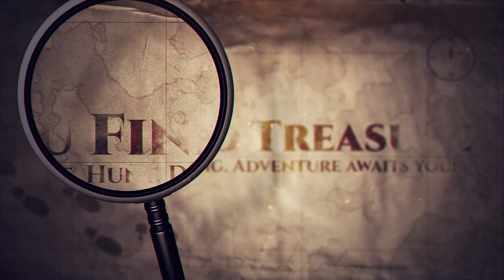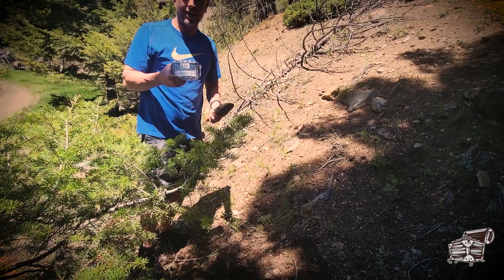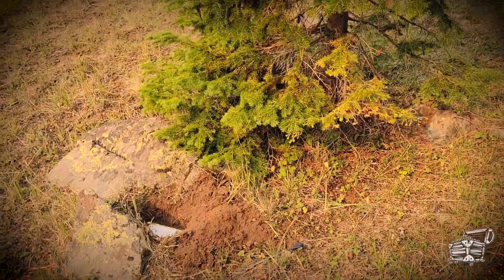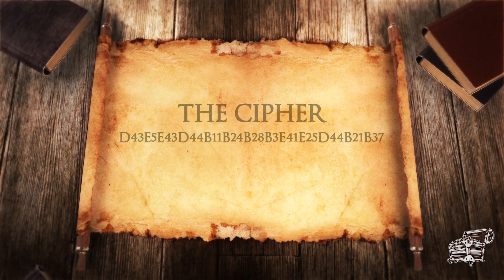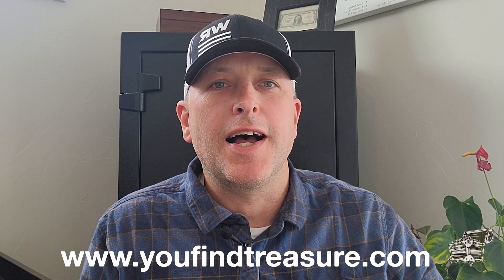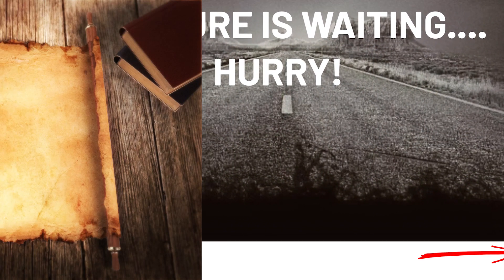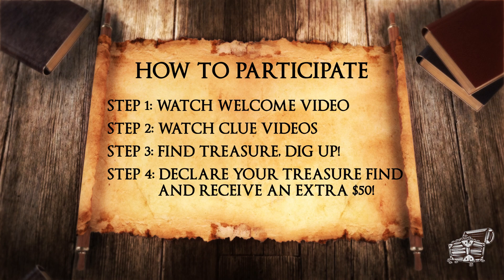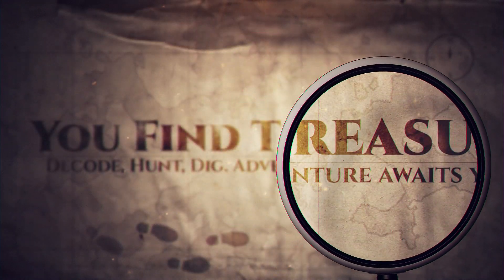You Find Treasure Clue Video 22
This is the Clue Video for Treasure 22.
Decode, Hunt, Dig! Adventure awaits.
IF YOU DO FIND THE TREASURE: PLEASE FILL BACK IN THE HOLE THAT YOU DUG.
This will go a long way in keeping this game around.